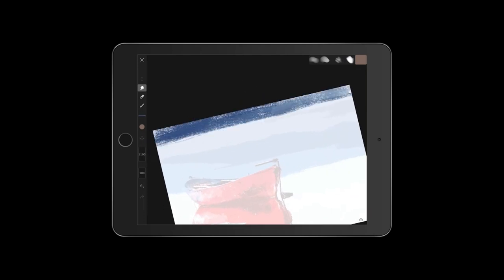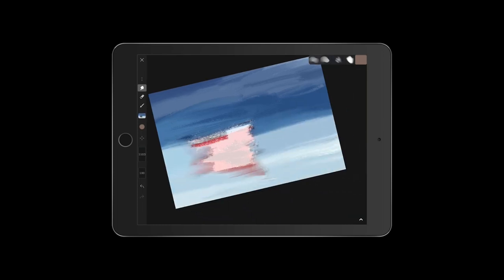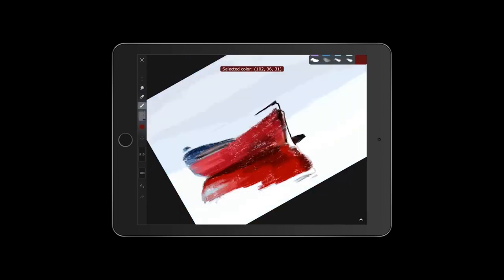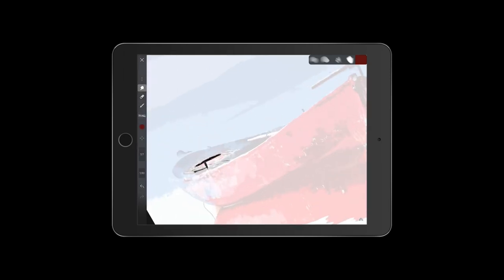From Photo to Painting - Digital Artistry Unleashed: Painting a Vivid Red Boat in iArtBook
Today, I'm doing a painting in the iArtBook app on my iPad. This app has quickly become my favorite due to its exceptional brush engine and an array of wonderful brushes at my disposal. The beauty lies in its accessibility, as one doesn't need to possess inherent artistic talents to create stunning art with this app. The smudge brush and tracing paper option elevate the creative experience, allowing you to craft your own expressive brush strokes while effortlessly using colors from the reference photo. Each stroke brings a sense of accomplishment, nurturing your creativity and pushing you to explore new artistic heights. Experimenting with different brush types yields unique results, and in today's demo, I'm painting a vivid red boat. Though I began with charcoal brushes, I changed my mind and seamlessly transitioned to the expressive brush category for a different look. For added finesse, I used Photoshop to create a captivating canvas texture, a step easily achievable within iArtBook, but I tend to finish my artwork in Photoshop. So, join me in this demo as I bring this beautiful red boat to life and demonstrate the immersive world of digital painting in iArtBook.

I have sped up the painting of the boat so the video won't be too long.